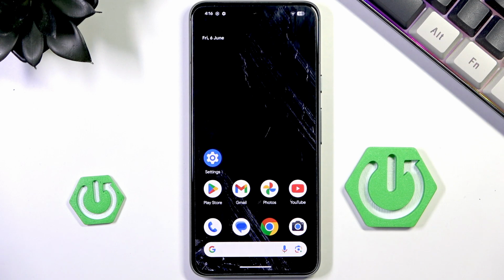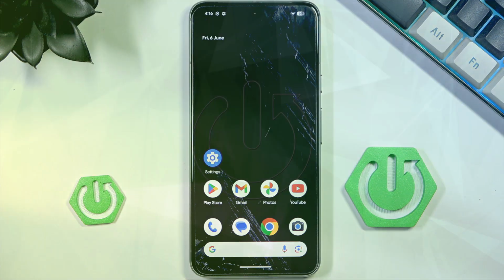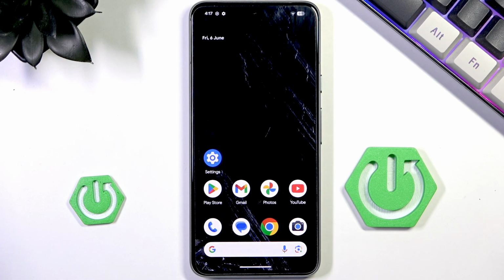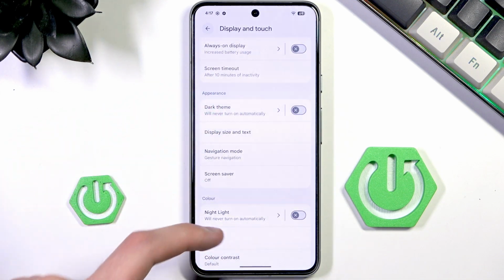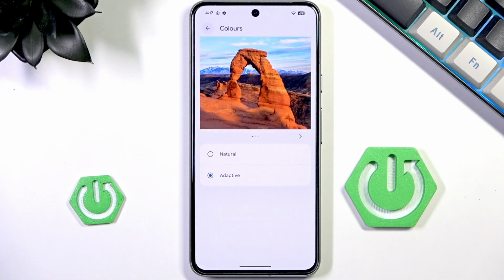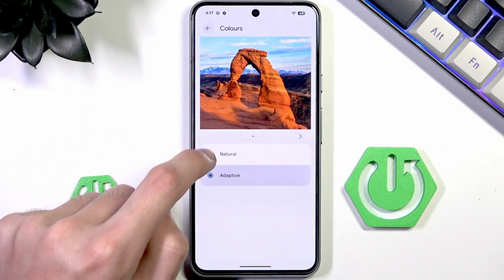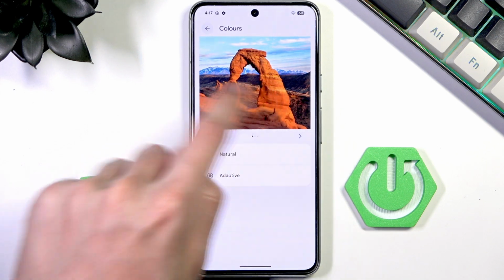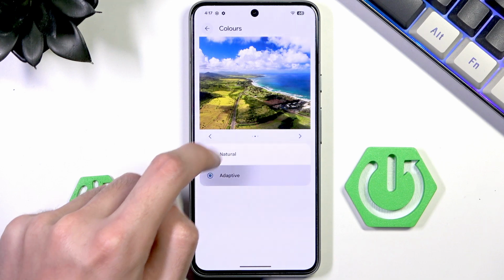Android 16: How to Change Screen Color Mode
If you want to adjust the display colors on your Android 16 device, this video will show you how to change the screen color mode quickly and easily. Learn how to switch between Adaptive and Natural color modes in the settings to get the look you prefer. Whether you want brighter, more vivid colors or a more natural display, Android 16 gives you simple options to customize your screen. Follow these step-by-step instructions to find the color mode that works best for you. This guide is perfect for anyone looking to personalize their Android 16 display or troubleshoot color issues.

How to change screen color mode on Android 16?
How to switch between Adaptive and Natural color modes on Android 16?
Where is the color mode setting in Android 16?

0:00 Introduction
0:10 Open Settings on Android 16
0:20 Go to Display and Touch
0:25 Find and Select Colors
0:31 Choose Adaptive or Natural Mode
0:48 Compare Color Modes
0:57 Final Tips and Outro